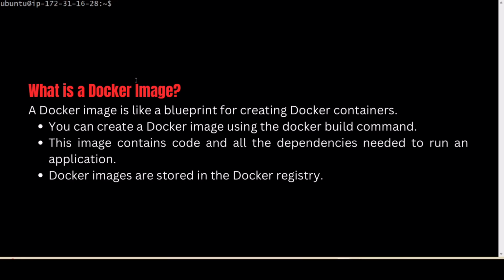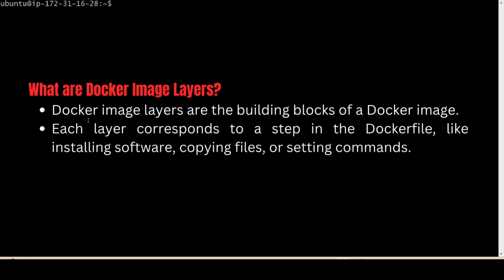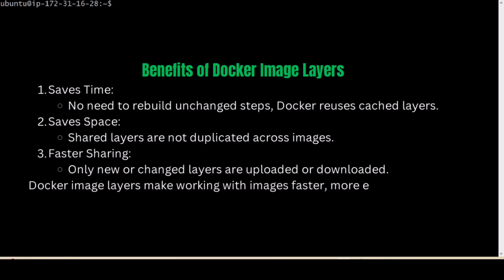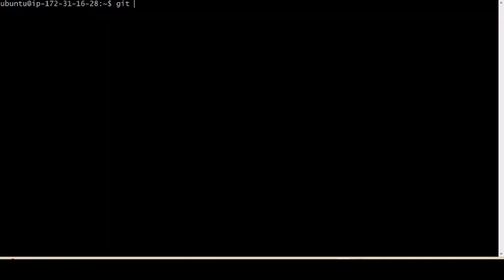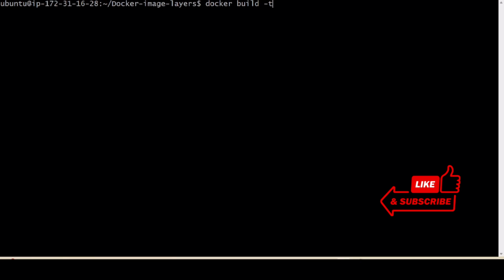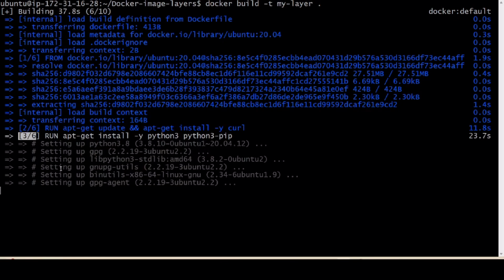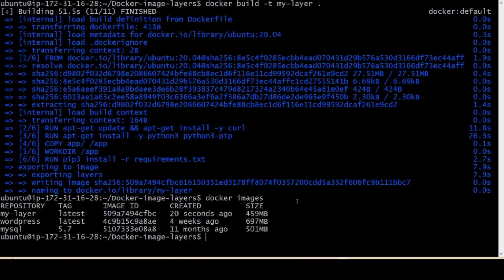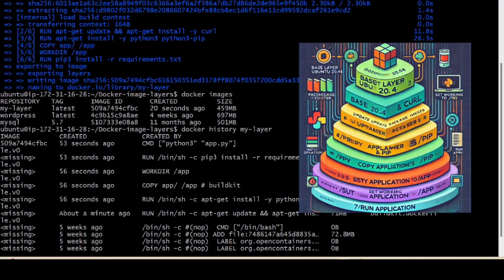Understanding Docker Image Layers | Step-by-Step Explanation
In this video, we dive deep into Docker image layers and explain how they are created and managed during the build process. Using a sample Dockerfile.

What You'll Learn:
The role of base images like Ubuntu 20.04 in creating layers
How RUN, COPY, and other instructions affect image layers
Commands to list, inspect, and manage Docker images

🧑‍💻Key Commands Demonstrated:

docker build to create images
docker images to list and analyze images
Docker inspect or docker history to see the list of layers.

This video is perfect for beginners and intermediate Docker users looking to understand how layers impact image size and performance.